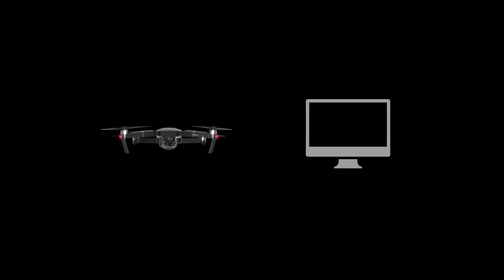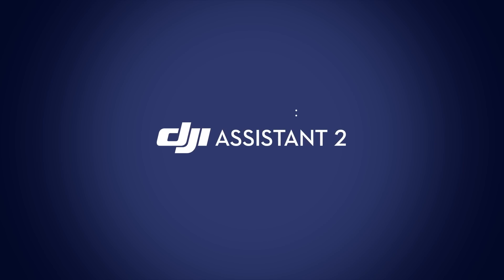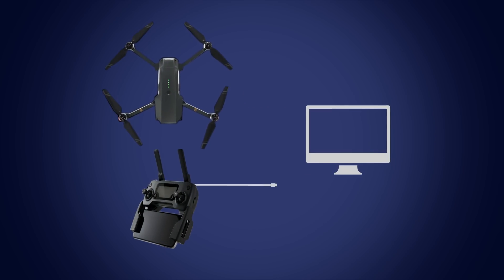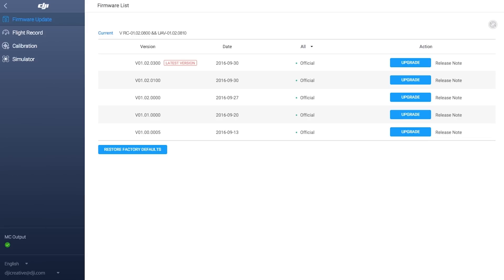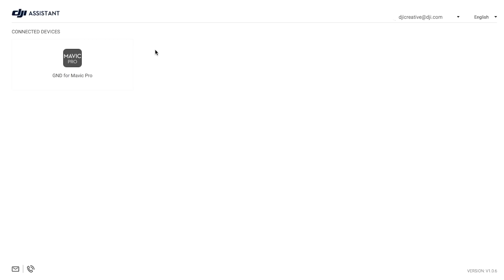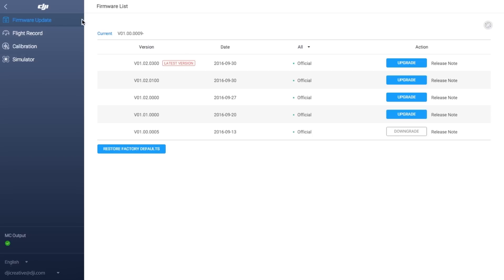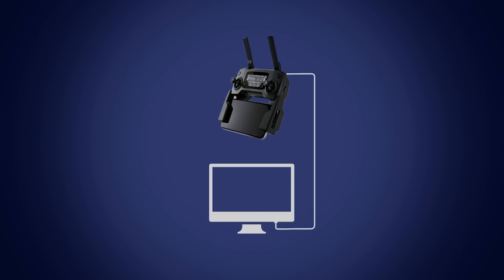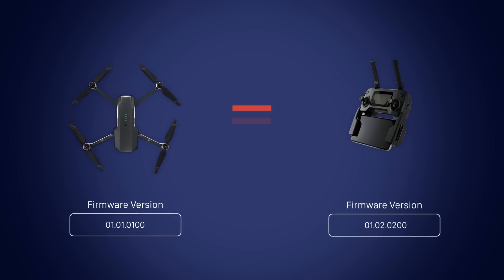DJI Tutorials - Mavic Pro - Firmware Upgrade with PC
Learn how to firmware update your Mavic using your computer to optimize system performance and add new functions as they become available.